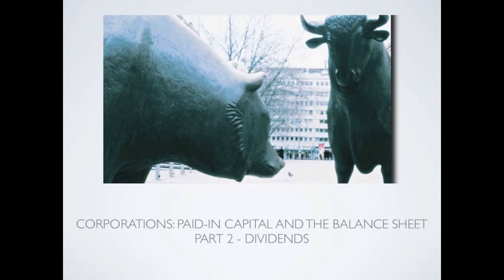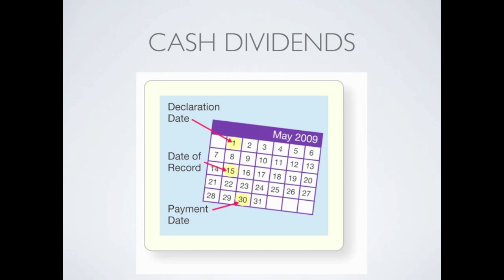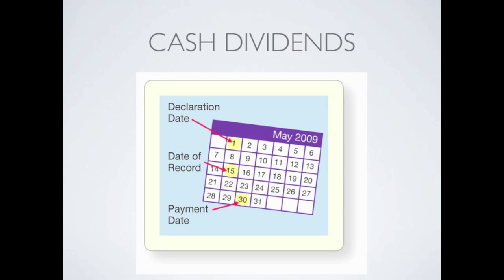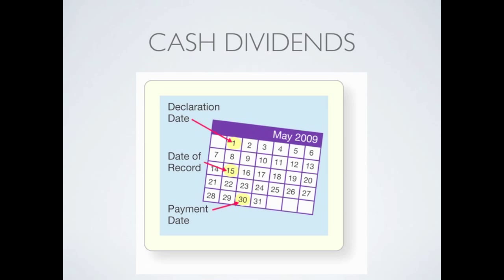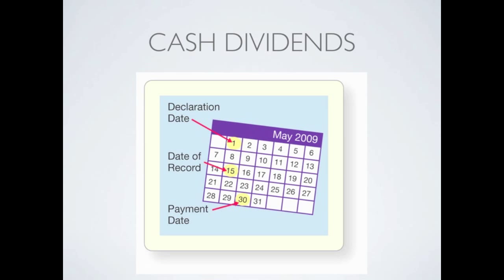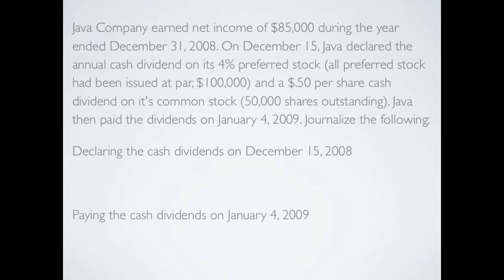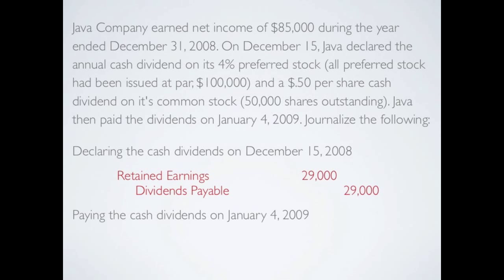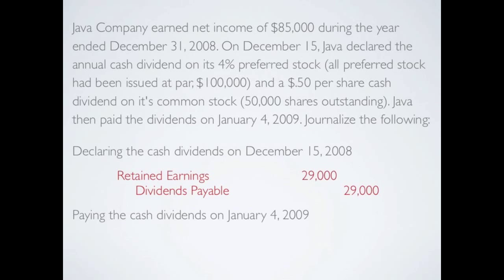Corporations, Stockholders' Equity, and Dividends - Accounting video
Corporations, Stockholders' Equity, and Dividends video 2 by TheAccountingDr discusses the three important dates when a company decides to pay a cash dividend: 1) Date of declaration, 2) Date of record and 3) Date of Payment. Corporations, Stockholders' Equity and Dividends video uses an example scenario to demonstrate how a company journalizes the transactions involved in the declaring and paying of dividends and it incorporates two additional videos by TheAccountingDr:

1) What is a Dividend? Payment of Cash Dividends on Stock video by TheAccountingDr discusses the three important dates when a company decides to pay a cash dividend: 1) Date of declaration, 2) Date of record and 3) Date of Payment.

2) Paying Cash Dividends on Stock video by TheAccountingDr discusses the different stages of dividend issuance: (1) declaration date,  (2) date of record, (3) payment date. Paying Cash Dividends on Stock video uses an example scenario to demonstrate how a company journalizes the transactions involved in the declaring and paying of dividends.

Thank you all for your wonderful support. Because of your support we have been able to reach and help numerous accounting students all over the world. Please continue to be a part of our mission to help other accounting students be successful by giving our videos thumbs up, adding our videos to your favorites and subscribing to our YouTube channel (click on more info on the videos).

For more accounting/how to eLectures (and accompanying lecture notes) similar to Corporations, Stockholders' Equity, and Dividends, FAQs, eBooks and blog

Please note that videos may require Flash media and may not play on devices without Flash capabilities (i.e. iPad). If you are having difficulty viewing this video on YouTube, these videos may also be viewed without Flash on my